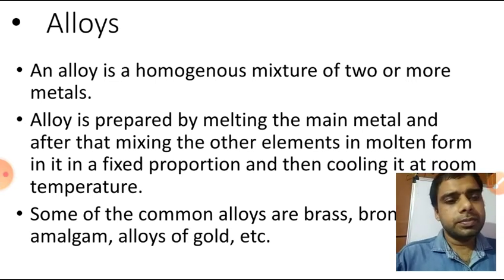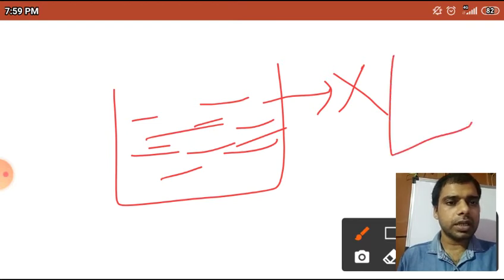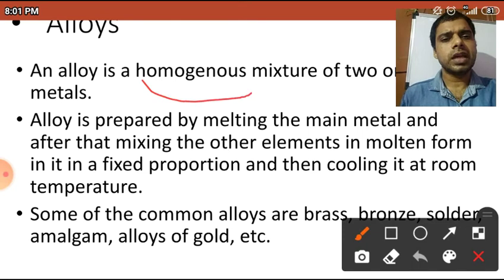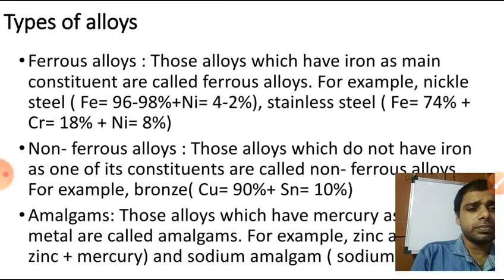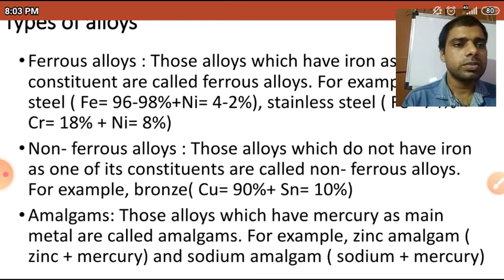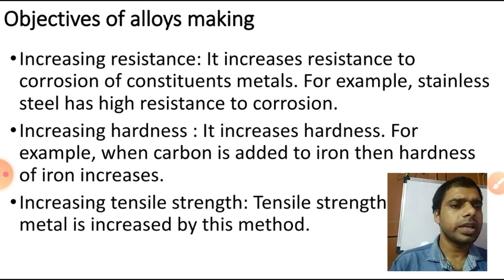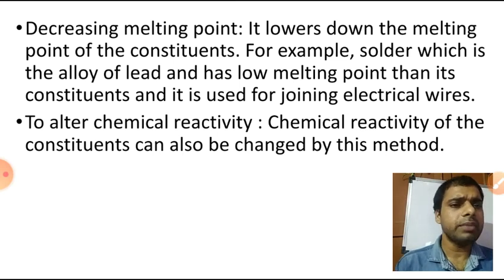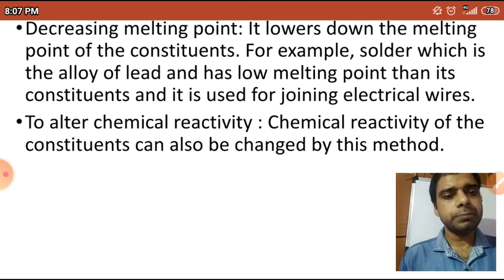Class x first video date 02/11-07/11